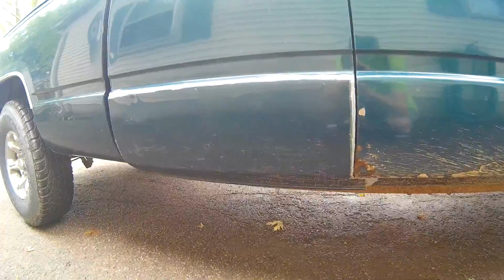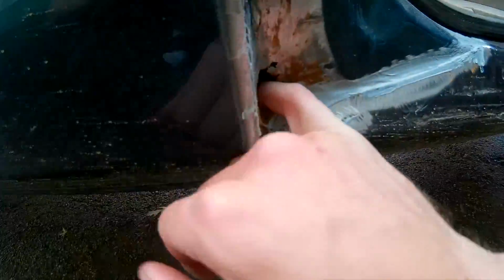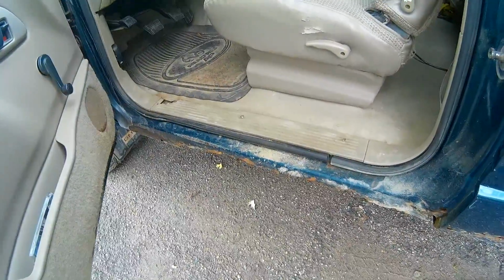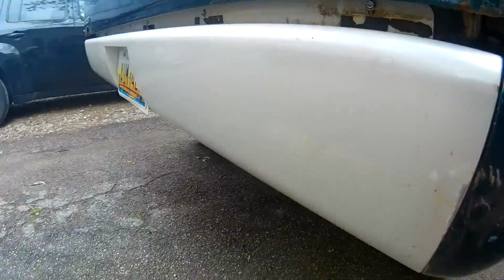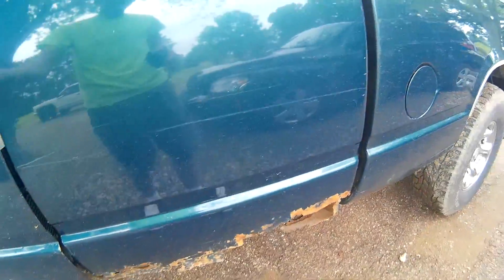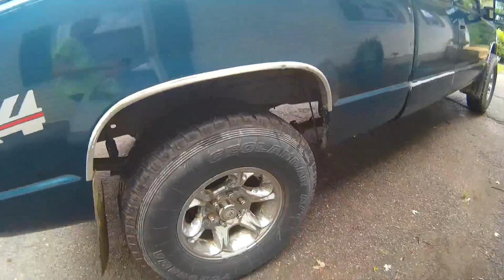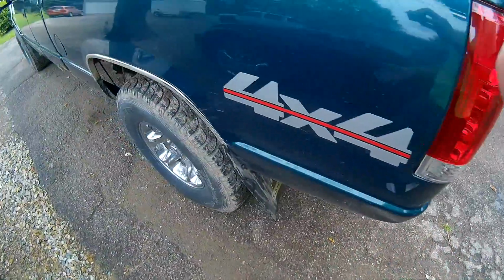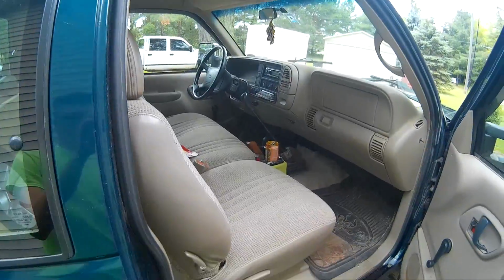97 Sierra rockers, cab corners, and roll pan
Fixing the rust on my truck and some new upgrades featuring my brother